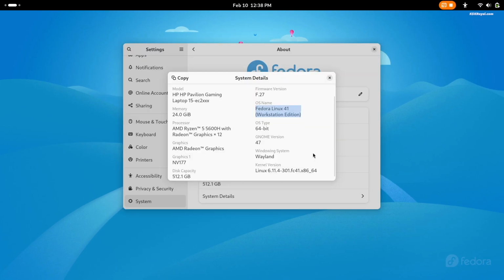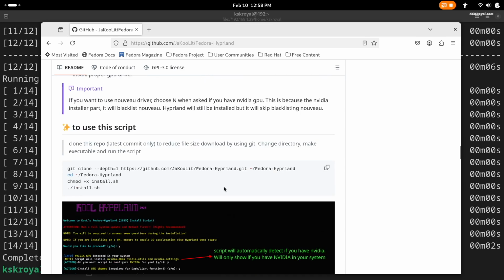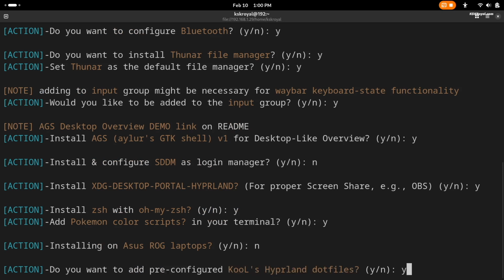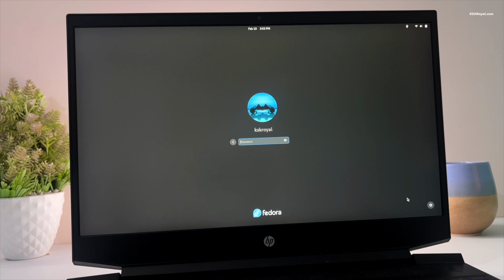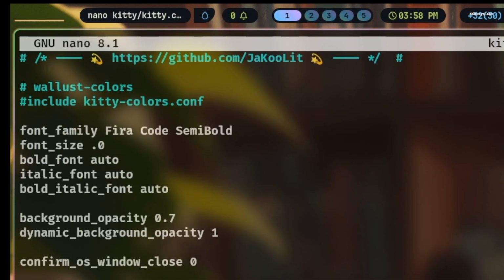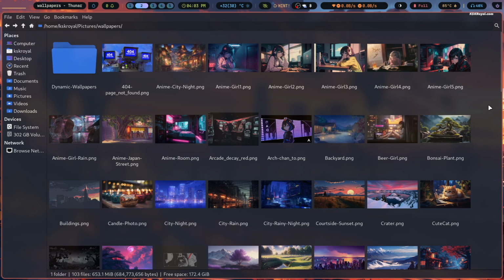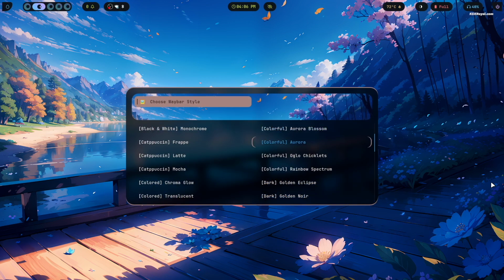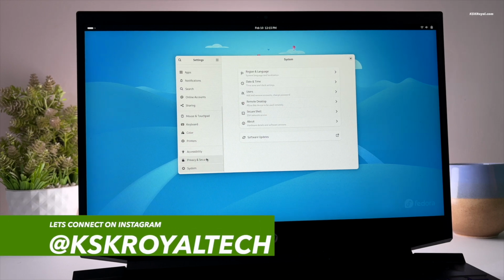BEAUTIFUL FEDORA HYPRLAND Setup // Make Your FEDORA Desktop Look Aesthetic 2025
This is a beautiful Fedora & Hyprland setup / rice that you must try in 2025.  In this video, I am going to show you customizing your Fedora desktop to achieve a modern look. This video shows how to install hyprland on Fedora.

*TimeStamps*
00:00 Introduction
01:21 Update Fedora
01:37 Make System Backup
02:17 Install Dependencies
02:30 Setting UP HyprLand
06:16 Logging Into Hyprland
06:28 Exploring Hyprland
07:29 Increasing Kitty Terminal Font Size
08:22 Editing the Hyprland Configuration files
09:19 Wallpapers
09:54 Enable Natural Scrolling
10:30 Configure Waybar
11:53 Uninstall Hyprland
12:45 Conclusion

*© KSK ROYAL*
    *MereSai*